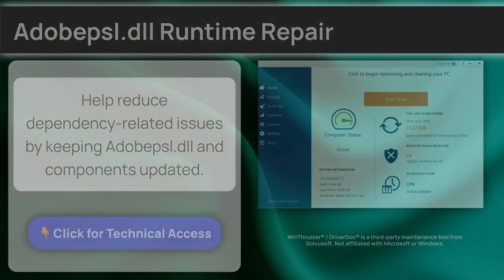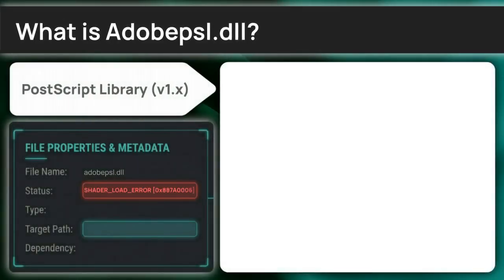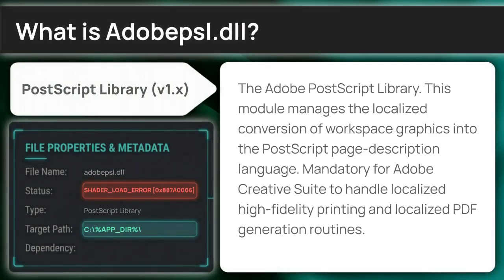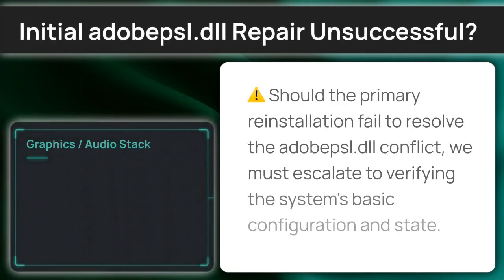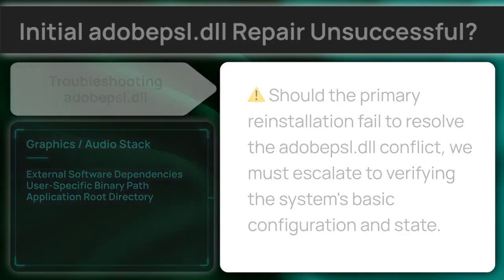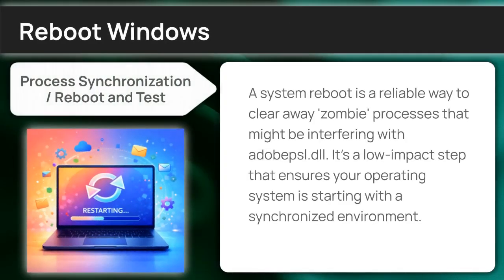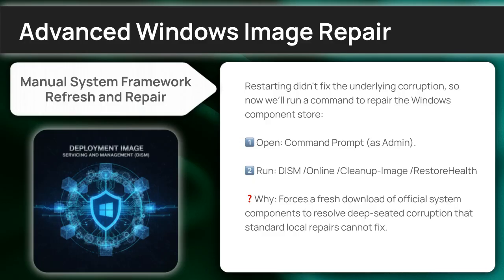Fix adobepsl.dll Adobe Error!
Adobepsl.dll: Quick Tutorial to Resolve Loading Errors Due to Missing or Corrupt DLLs in Adobe. 🛠️⚙️ More information about a third-party optimization tool can be found

You’re seeing this DLL error because Adobepsl.dll is missing, corrupted, or not being detected by Windows.
Adobepsl.dll is a modular code library utilized by Adobe for shared operations. If your computer reports it as missing, the issue is typically linked to an incomplete or misconfigured software installation.

What is Adobepsl.dll? The Adobe PostScript Library. This module manages the localized conversion of workspace graphics into the PostScript page-description language. Mandatory for Adobe Creative Suite to handle localized high-fidelity printing and localized PDF generation routines.

As part of the Adobe architecture, Adobepsl.dll operates as a System Document Library DLL using the PostScript Library. This tutorial covers practical troubleshooting steps that may help clear the error.

▶ Tutorial Highlights:

- Discover more about the adobepsl.dll file
- Updating required adobepsl.dll components

Timestamps:

00:00 - adobepsl.dll Error Fix for Games and Applications
00:19 - What Is adobepsl.dll and How It Affects Your PC
00:42 - Fix Missing adobepsl.dll by Reinstalling It
01:00 - Reboot Windows 10/11 After Reinstalling adobepsl.dll
01:19 - Fix adobepsl.dll Error with Advanced Windows Image Repair
01:57 - Avoid Unsafe adobepsl.dll Downloads (Virus Risk)